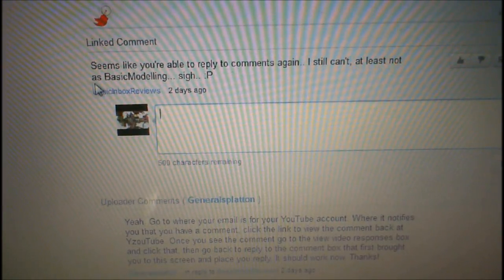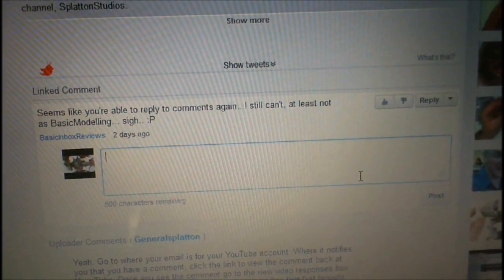My Thoughts and Rant on YouTube and the Community, Vid 206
Just a video of me talking about YouTube and also my thoughts on our community.